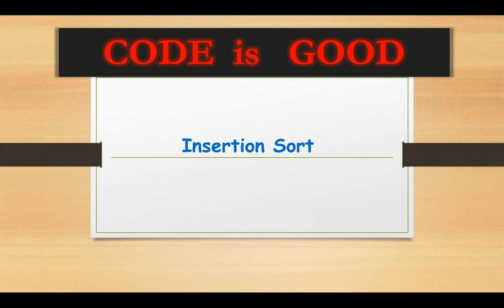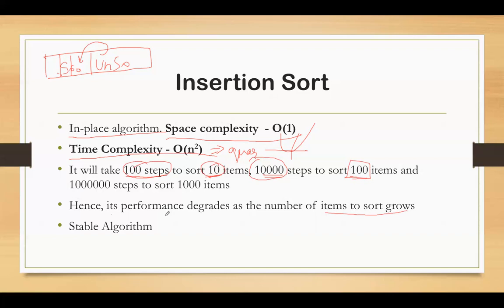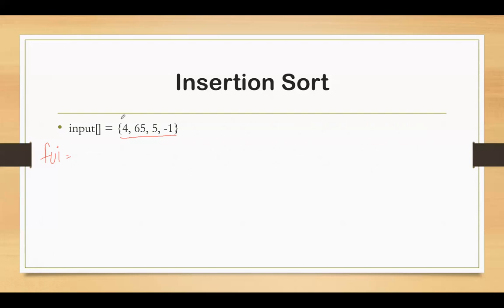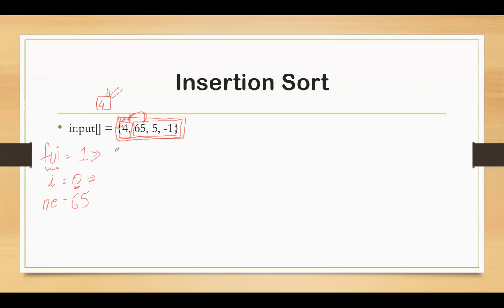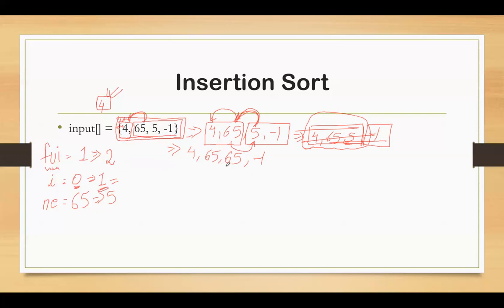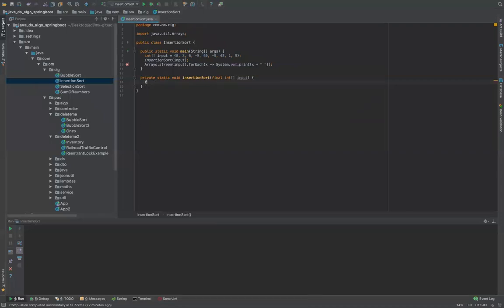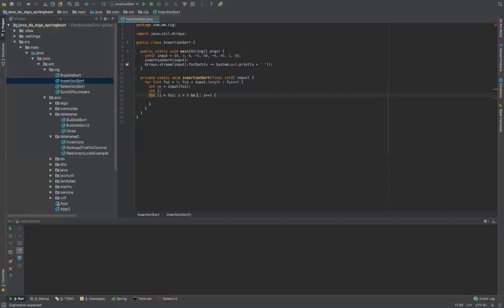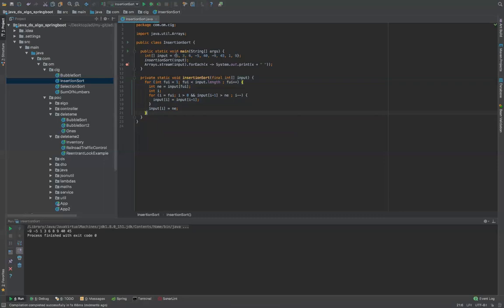Insertion Sort Using Java8